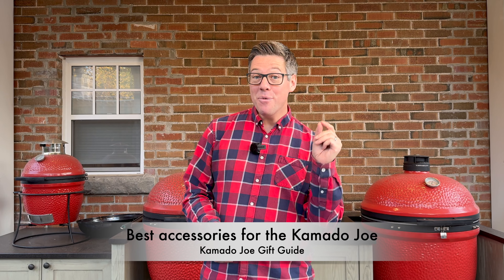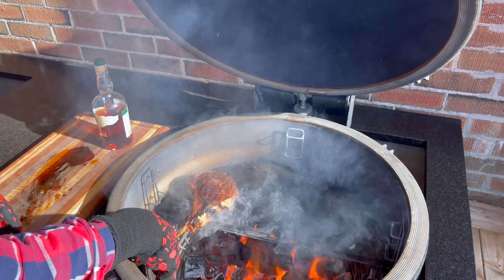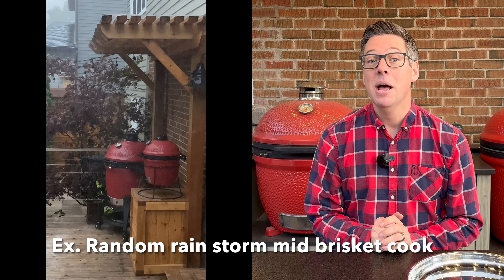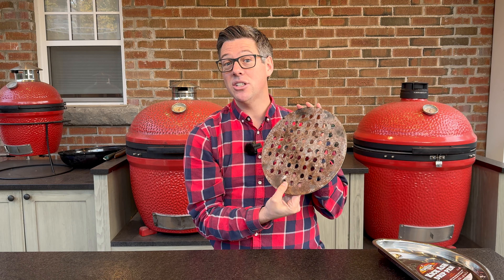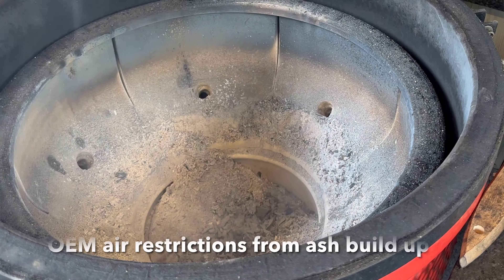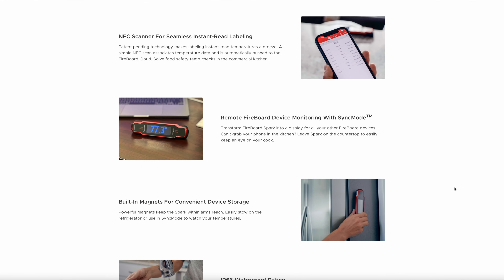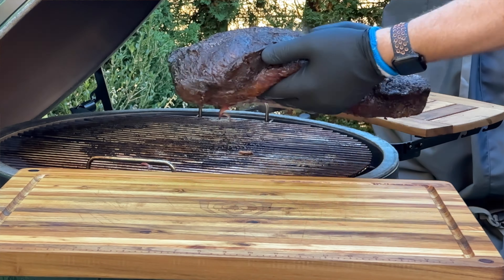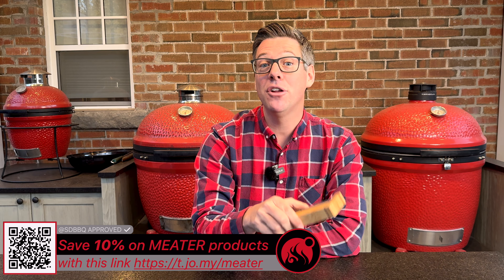Top Kamado Joe Accessories … My BEST Gift Ideas For KJ Grills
These Kamado Joe accessories are the ones I recommend for those looking for deals and or gift ideas. Accessories & gifts for Primo and Big Green Egg videos are linked below.

► Kamado Joe Specific E-Book with vent settings, Better Smoke & Double Indirect On Sale
► Guides available for Big Green Egg, Primo and Kamado Joe Grills

Pellet Tube

SpitJack Injector

Cotton Gloves for handling hot food

Chapters
00:00 - Best